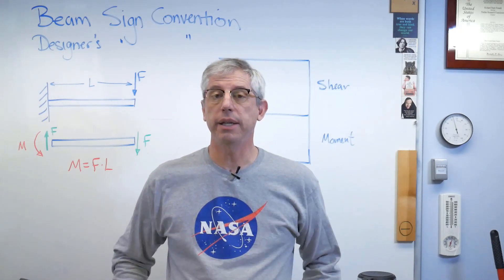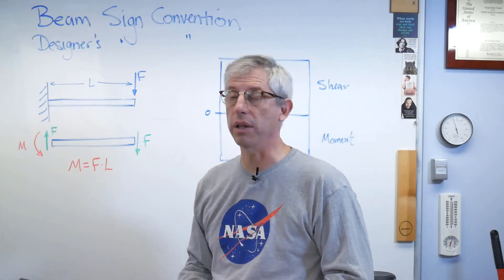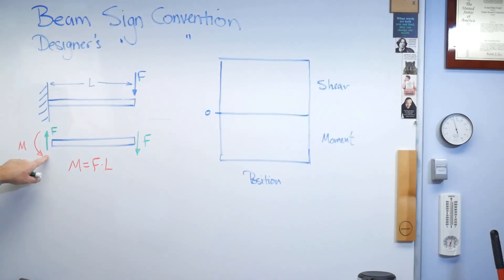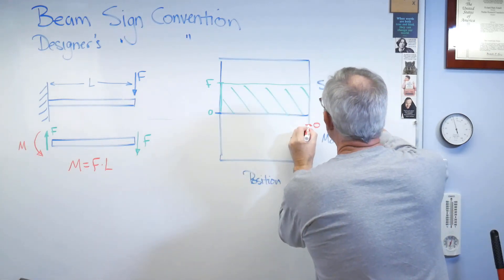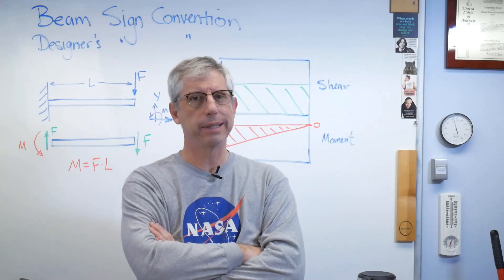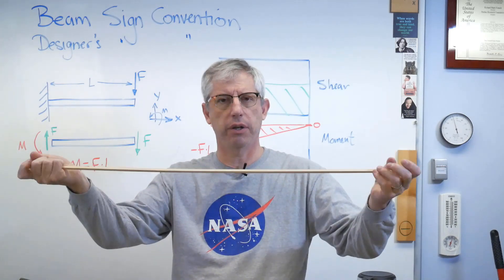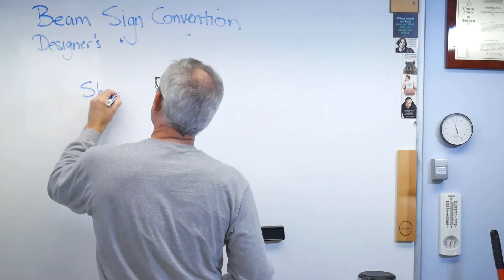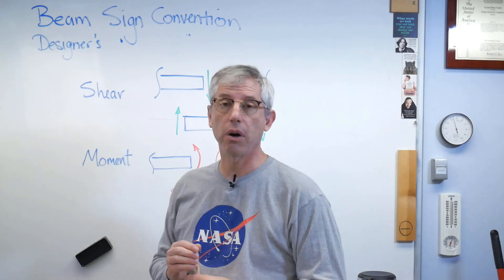Beam Sign Convention - Brain Waves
The beam sign convention (or designer's sign convention) is used to draw shear moment diagrams.  Here's simple explanation of how it works.